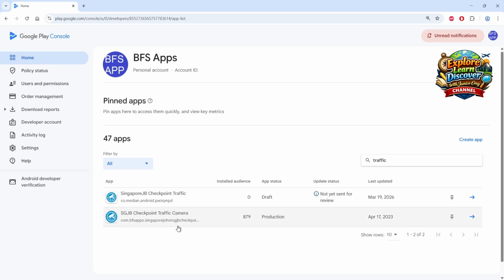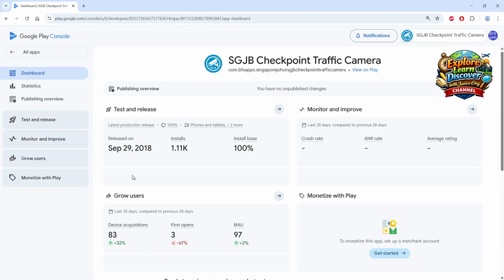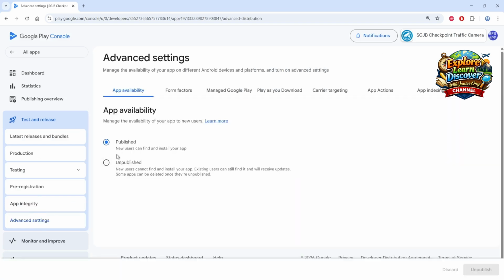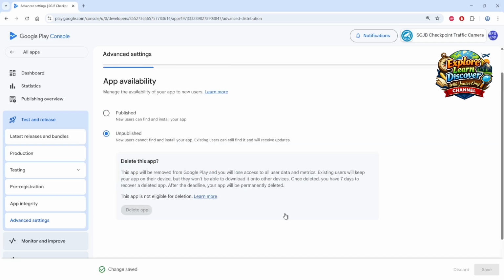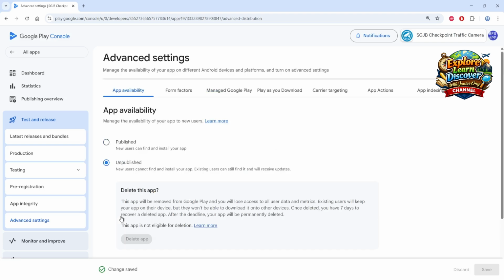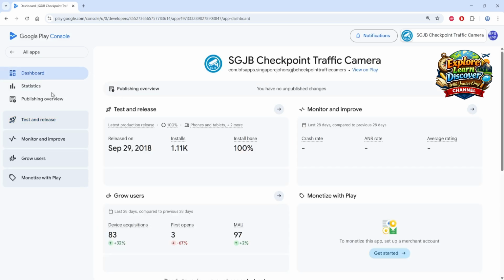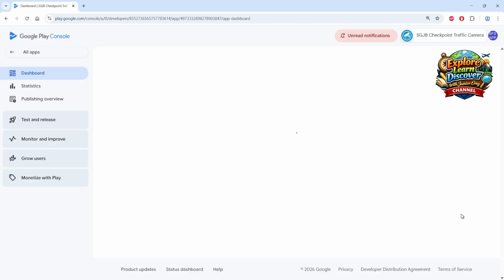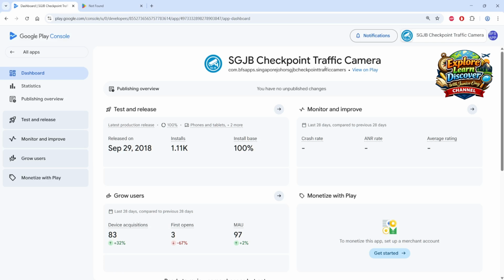How To Unpublish / Remove Apps From Google Play Store | Latest 2026 Playstore Console Method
Learn how to unpublish, remove or delete your app from the Google Play Store using the latest 2026 Google Play Console interface! ✅

In this step-by-step tutorial, I will show you:

How to deactivate your app so it’s no longer visible to new users.

The exact menu paths in the 2026 Play Console.

If you’ve been struggling to find the unpublish option in the latest Play Console update, this guide simplifies everything in minutes.

💡 Pro Tip: Always double-check your app availability after unpublishing to avoid accidental downloads.

Watch now and unpublish your Google Play app with confidence!

🚀 Sign up for Moomoo Online Trading Account trade with Moomoo App or browsers and claim up to $4,264 in welcome rewards for new users!